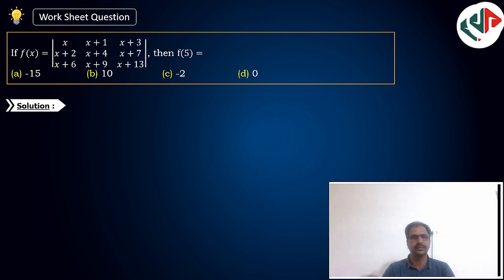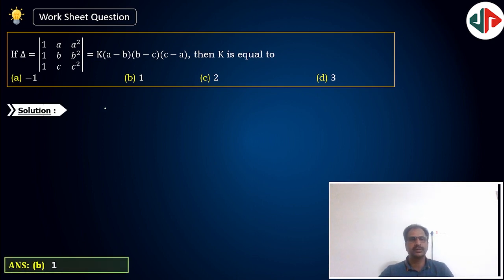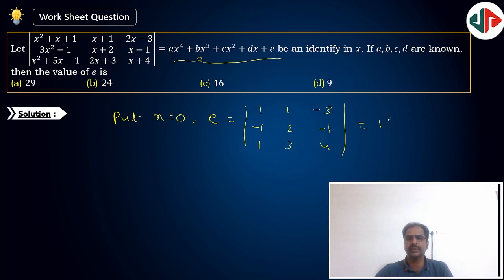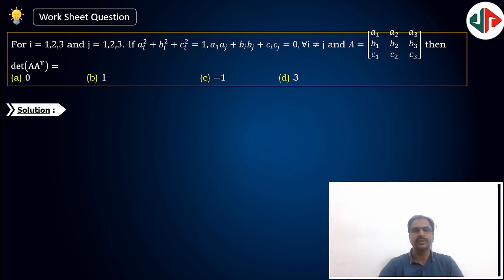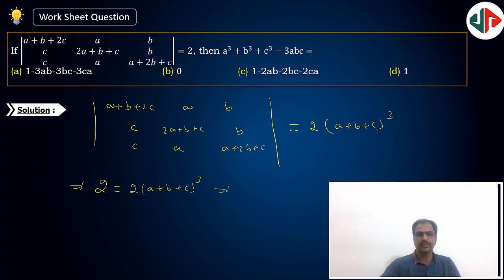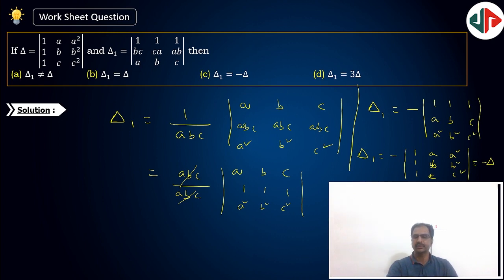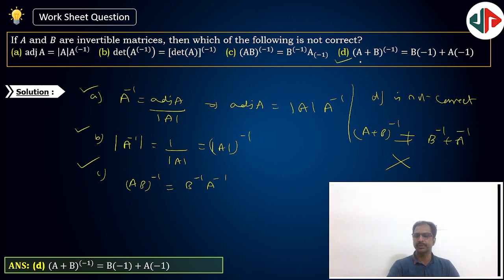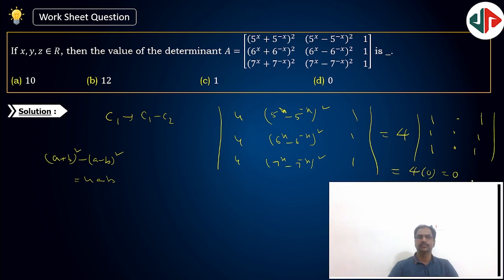DAY 15 _ Matrices and Determinants - Worksheet Problems || JS Academic Solutions